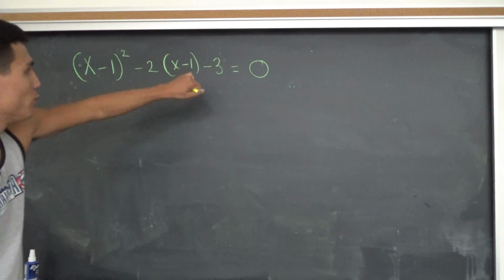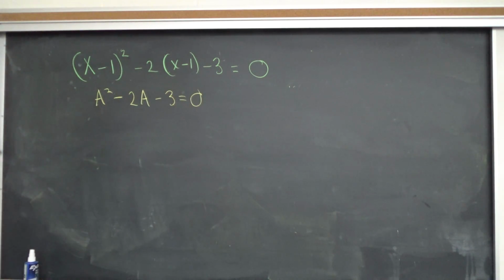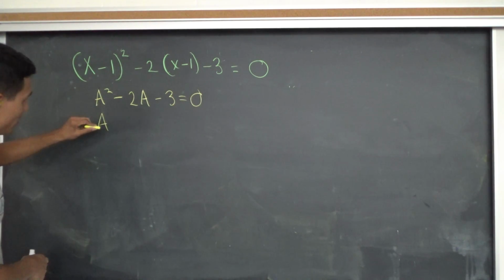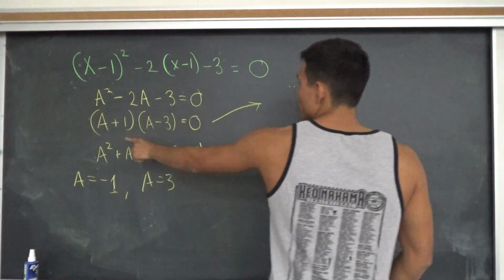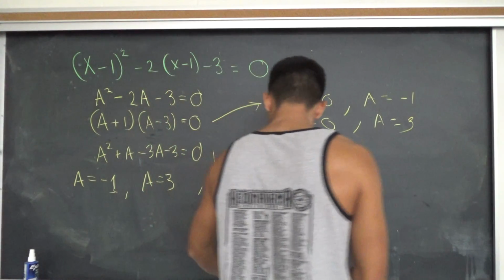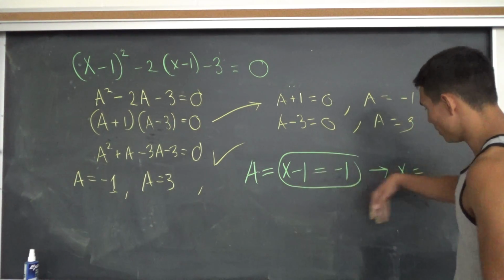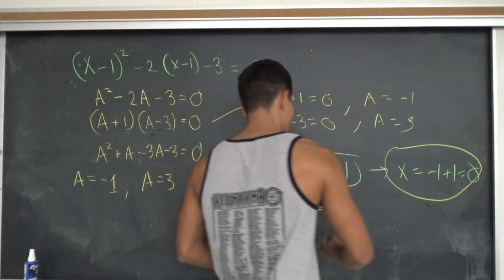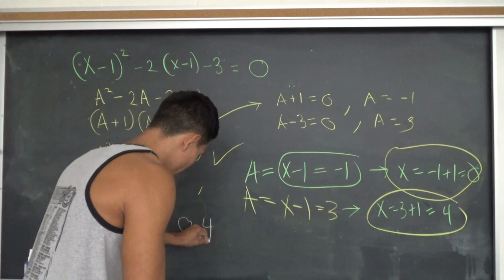Algebraic Substitution to help find the roots of Polynomials